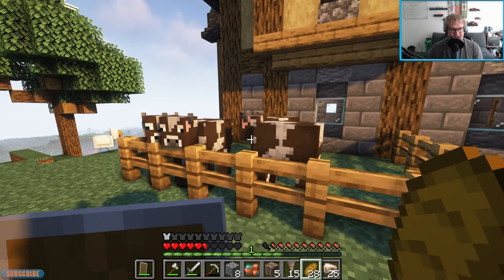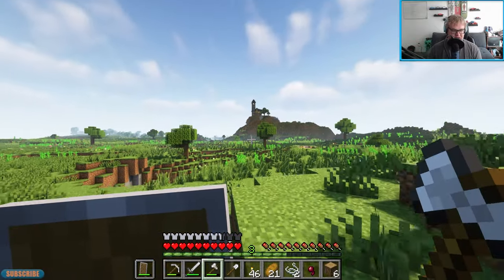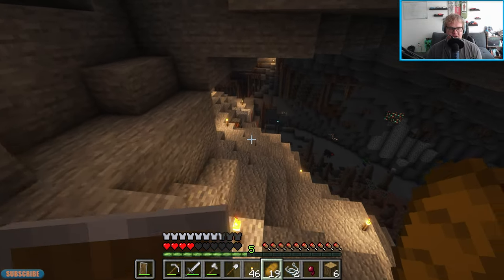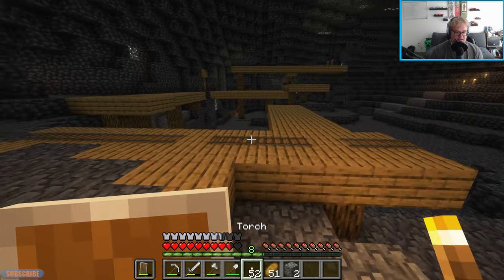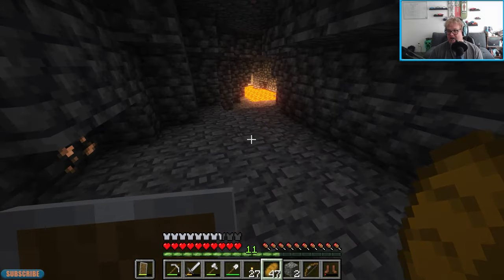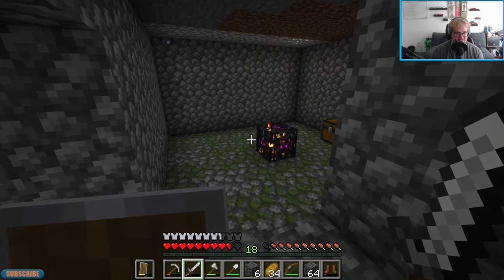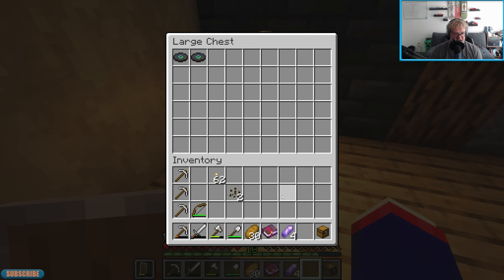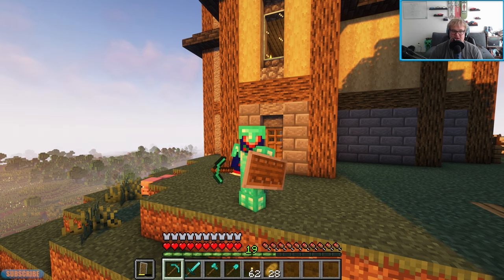New Money | A Minecraft Let's Play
I find 30 Diamonds, TWO SPAWNERS, and a lot of other goodies in this cave, but it comes at a great price...